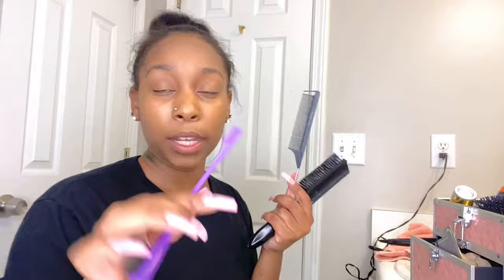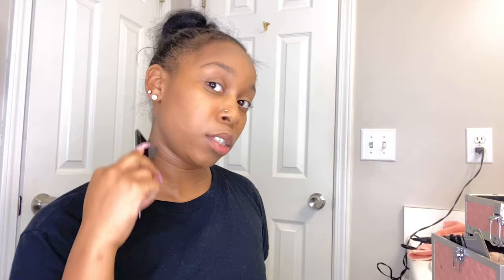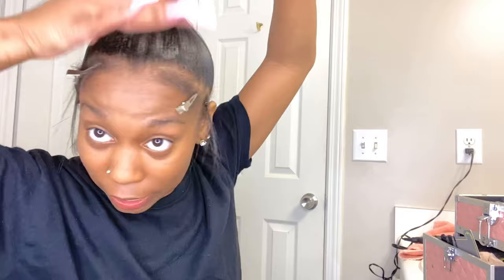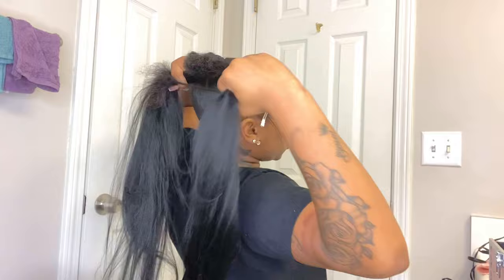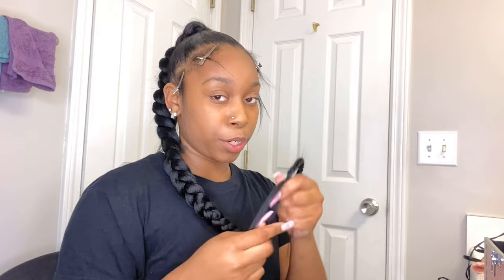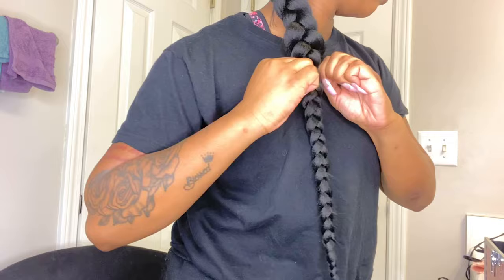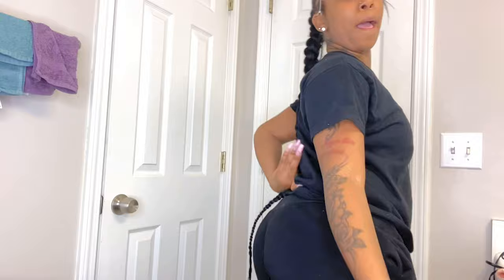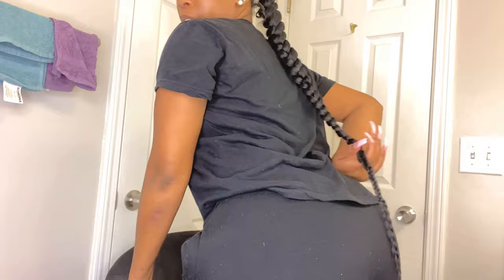SLEEK HIGH BRAIDED PONYTAIL| beginner friendly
WATCH VIDEO IN 1080p quality !

Hair IG : @styledbyfalishia